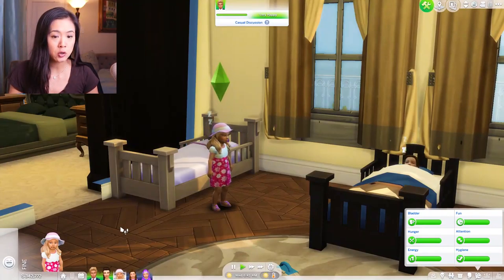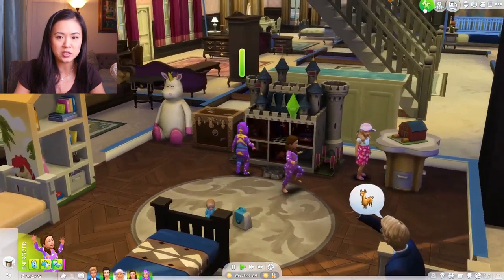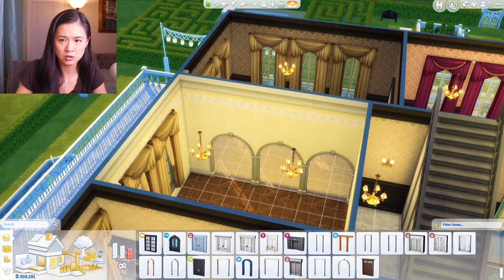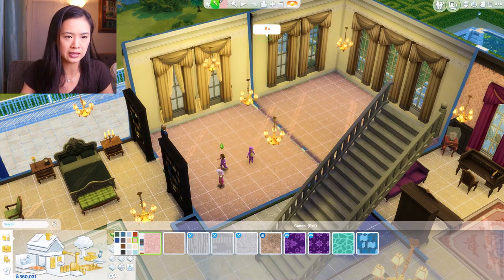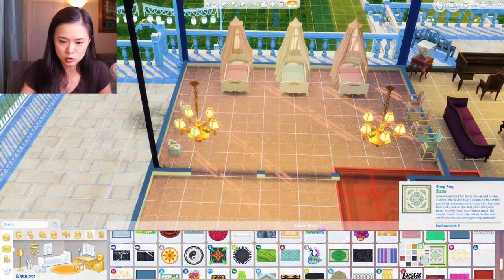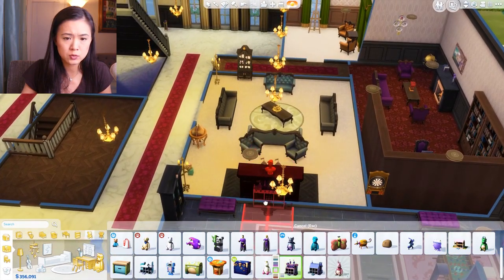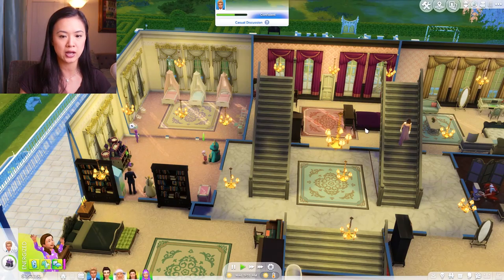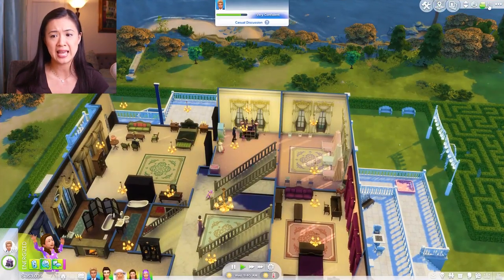PRINCESS ANNA TAKES THE RELATIONSHIP TO THE NEXT STEP | The Sims 4: The Royal Family | S1 Part 43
Princess Anna and Sir Marshall decide to take their relationship to the next step! We also renovate the nursery in the Windenburg Palace with some new royal cc!